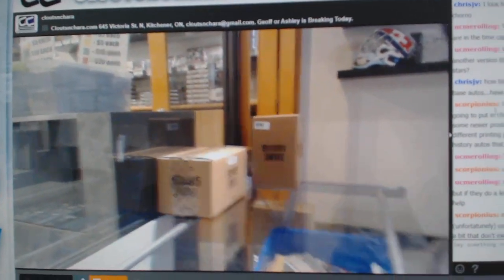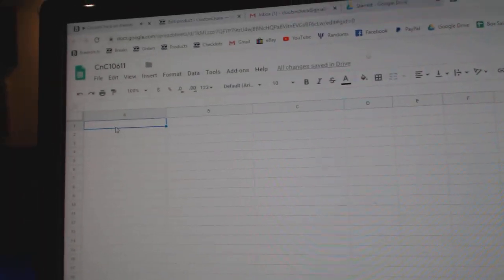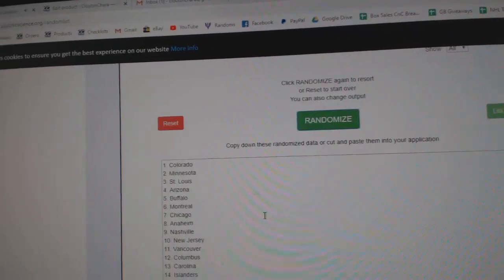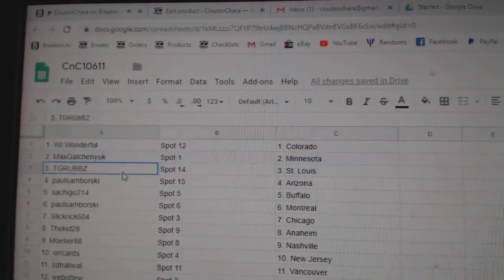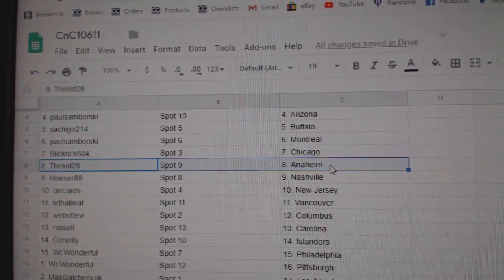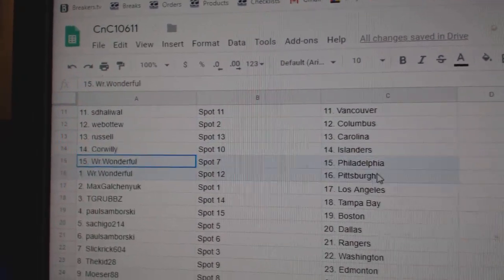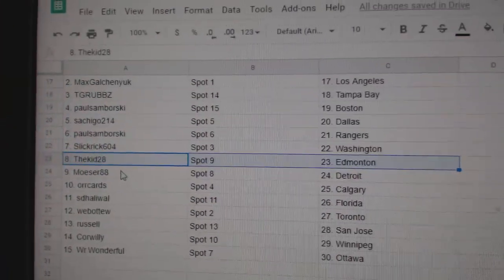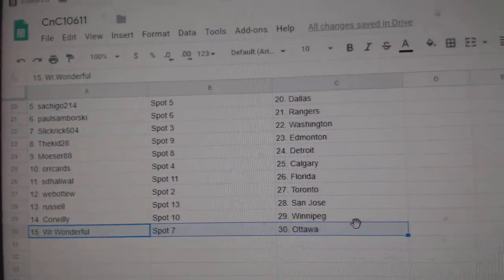Team Randoms - C&C GB #10,611